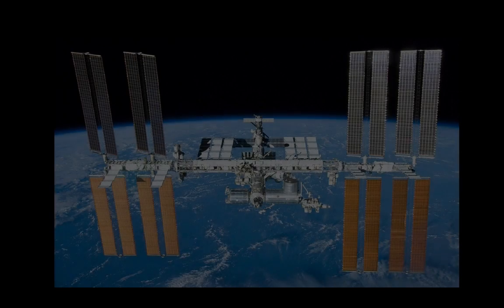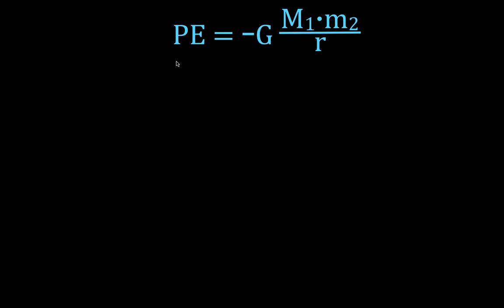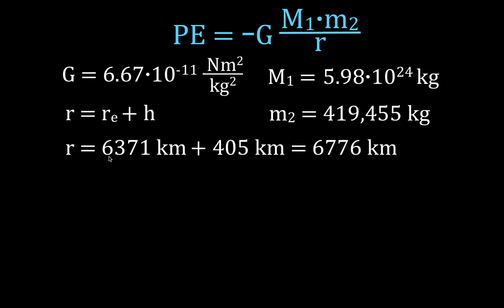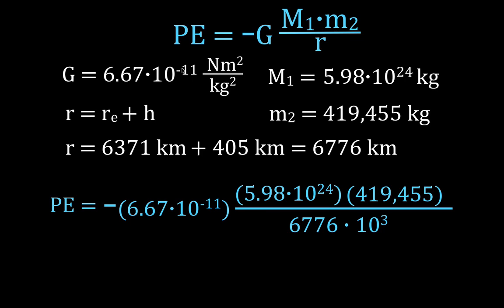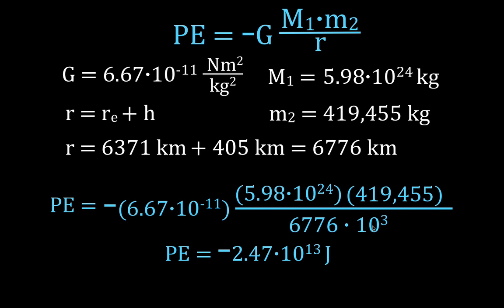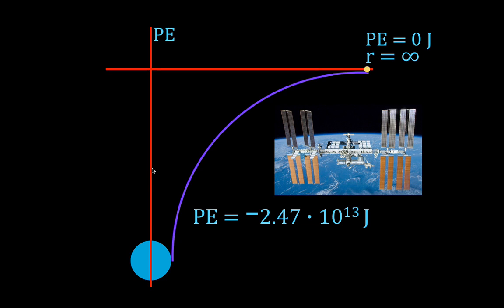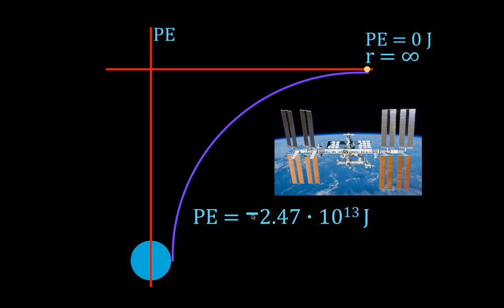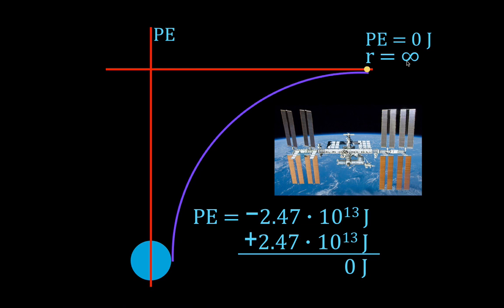Gravitation (11 of 17) Gravitational PE of a Object Orbiting the Earth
Explains how to calculate the gravitational potential energy of an object that is orbiting the Earth. Gravitational potential energy is the energy associated with a gravitational field. Gravitational energy is dependent on the masses of the two objects, the distance between them and the gravitational constant (G). Two or more masses always have a gravitational potential. As required by the law of conservation of energy the gravitational field energy is always negative.